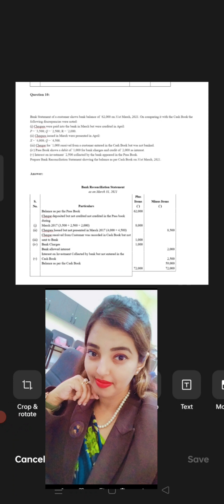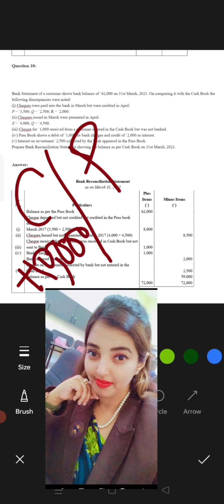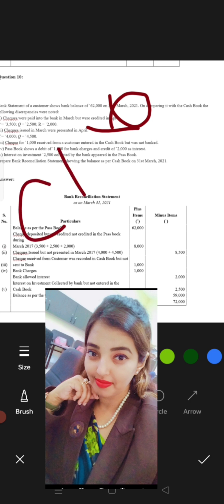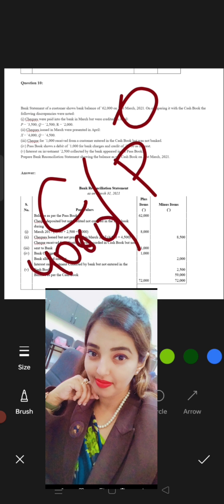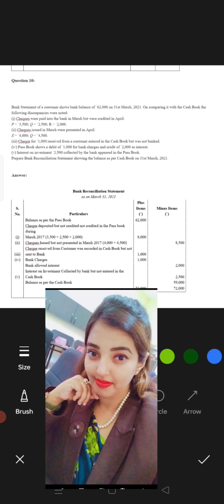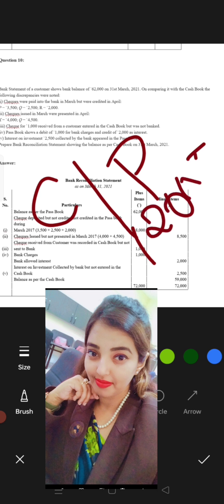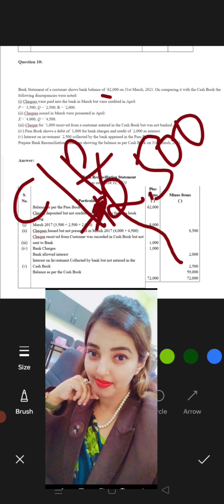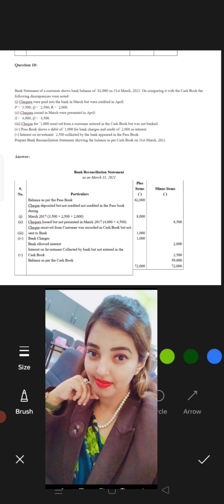Practicle Problem On Bank Reconciliation Statement